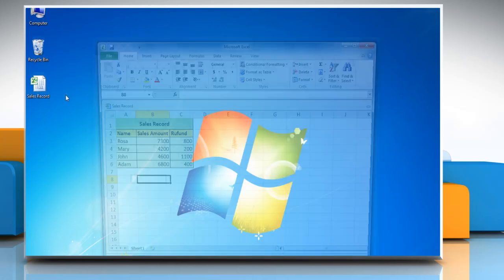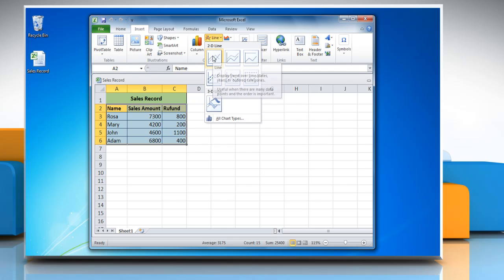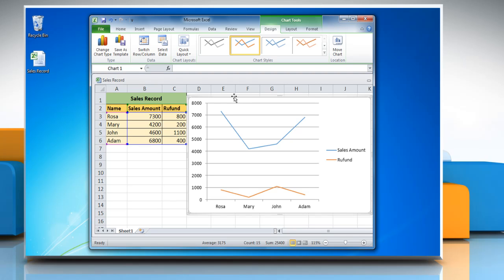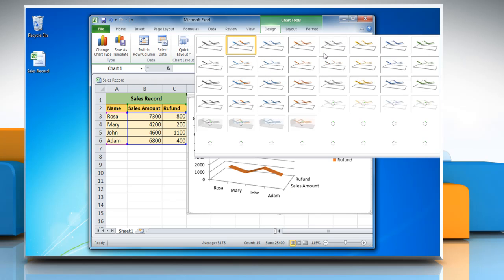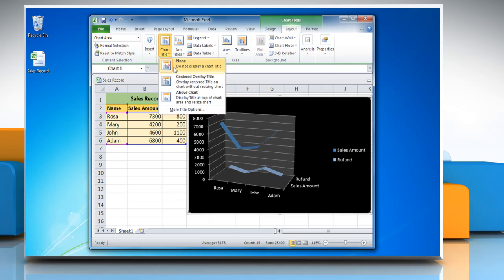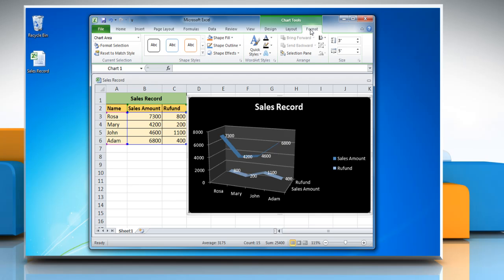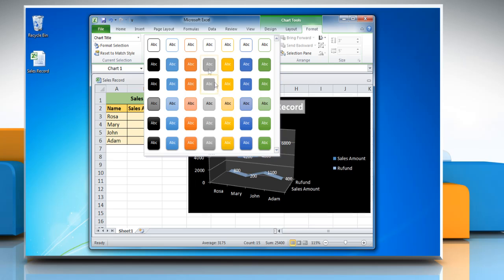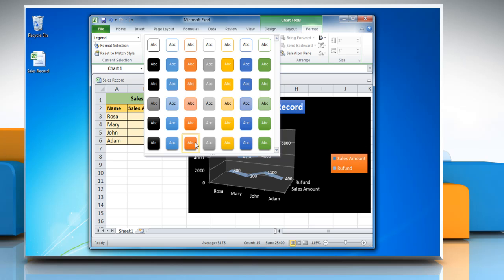How to Make a Line Graph in Excel 2013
Learn how  to make a line graph in Microsoft® Excel 2013 .  Watch this video and follow the steps.